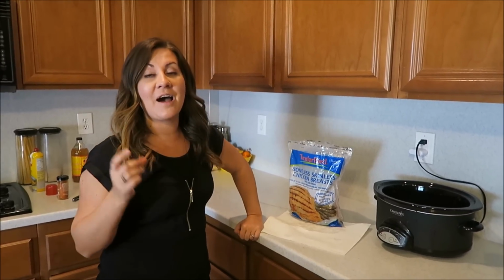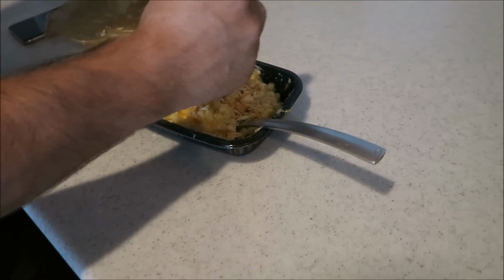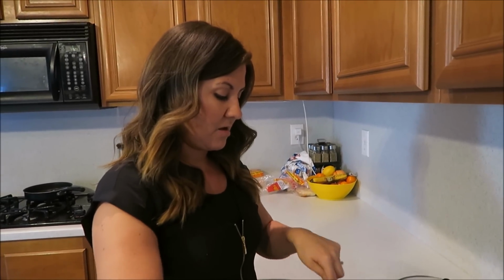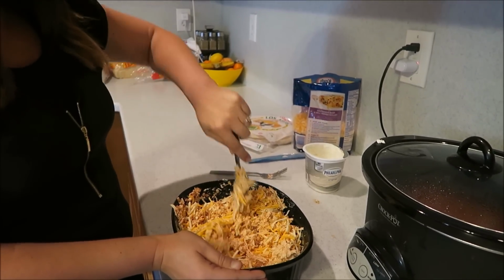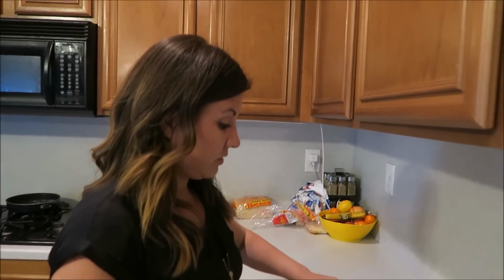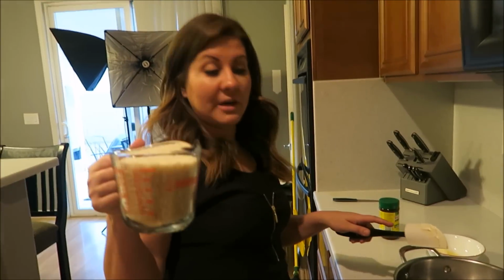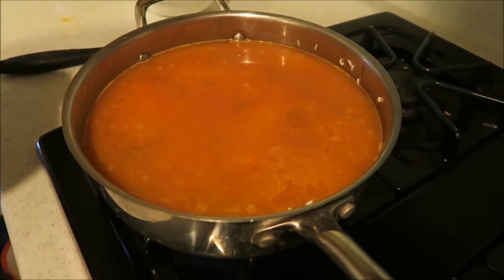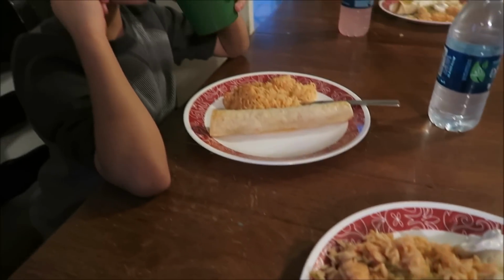COOK WITH ME | BAKED CHICKEN FLAUTAS w/ SPANISH RICE | PHILLIPS FamBam Cook with Me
Due to popular demand we have decided to share with you another COOK WITH ME video but this time with one of Tina's house favorites: BAKED CHICKEN FLAUTAS w/ SPANISH RICE.

Let us know what you think and if you try out the recipe yourself. We would also like to know other dinners or foods that you would like either one of us to make for you.